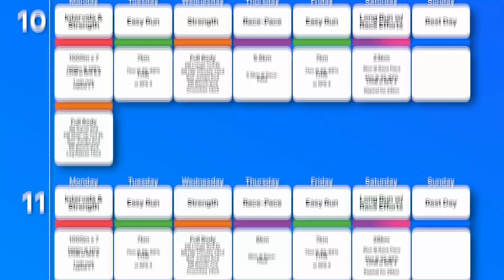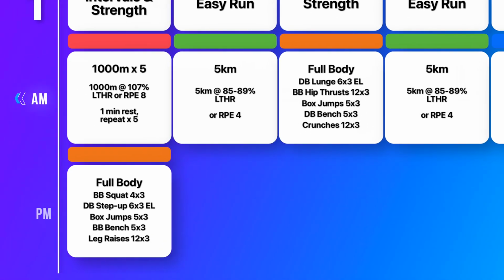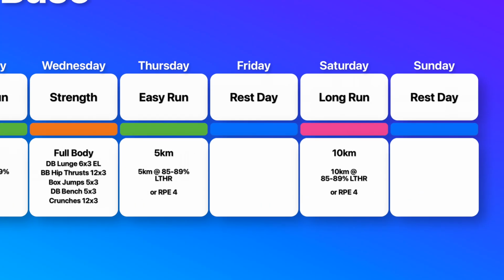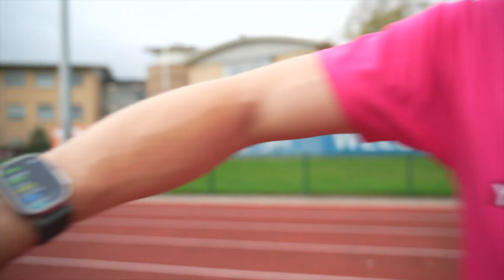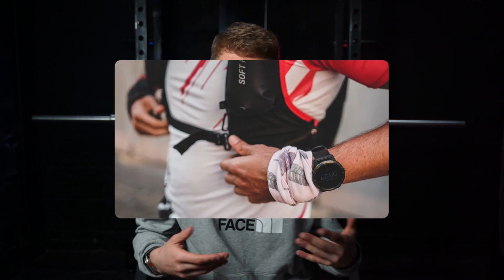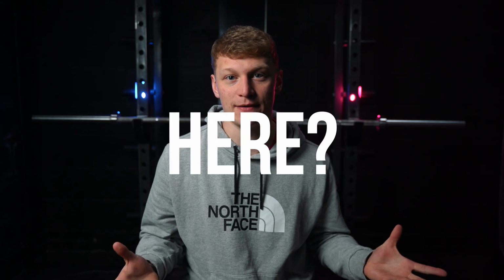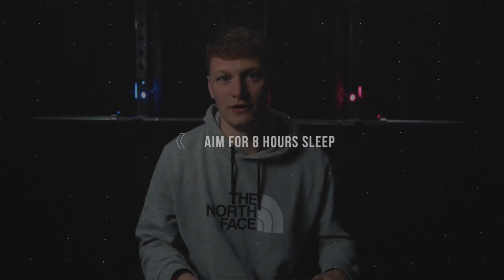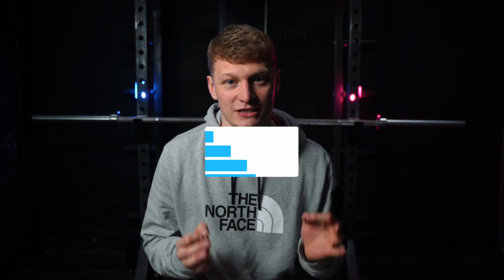Finish a Marathon in 16 Weeks (FREE PLAN)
The default plan is for anyone who's runs around 5:30/km (9:00/mi) (~4:00 marathon)

If your runs are around 6:15/km (10:00/mi) just multiply the distances by x0.8 to avoid injury (~4:30 marathon)

For 7:30/km (12:00/mi) multiply distances further by 0.6 (5+ hr marathon)

⏱ TIMESTAMPS:
00:00 - Intro
00:26 - The Plan
00:50 - Phase 1 & 2: Base & Build
03:40 - Phase 3: Peak
05:54 - Phase 4: Taper
06:30 - Phase 5: Race
07:44 - Race Day Tips
09:53 - 3 Golden Tips